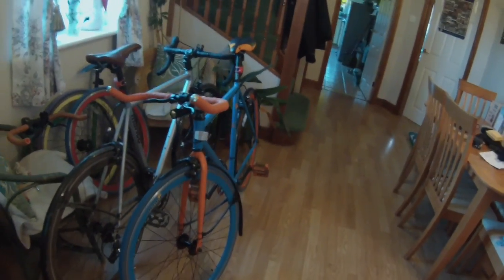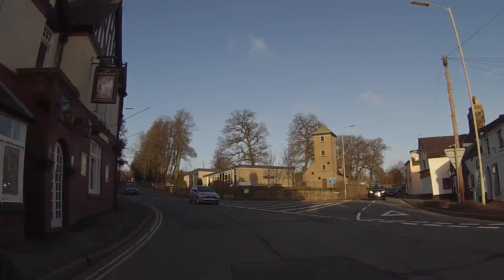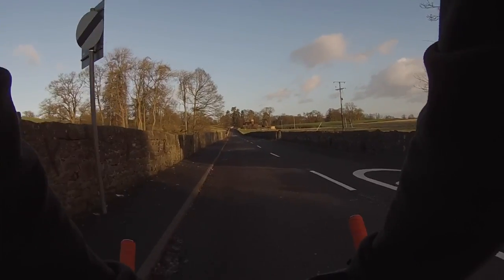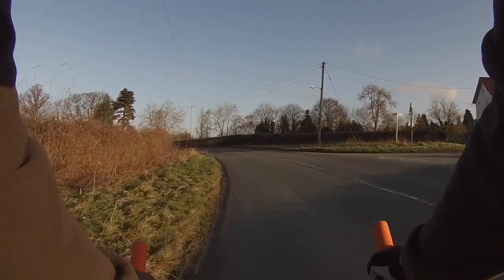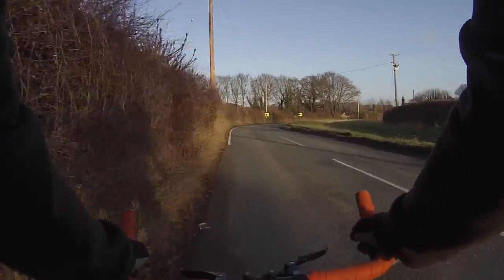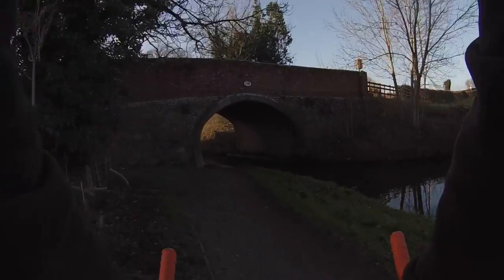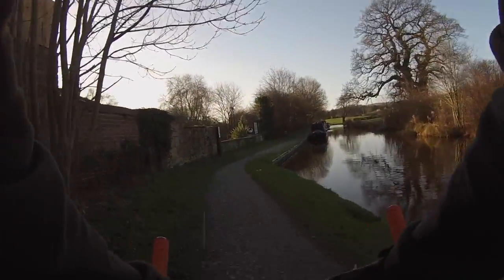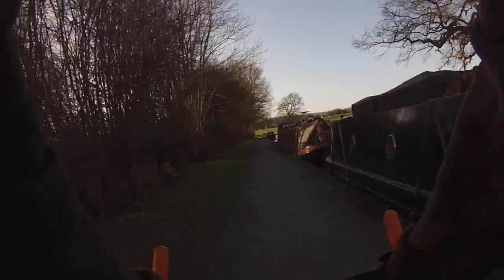Single Speed Bike Ride to the Boat!